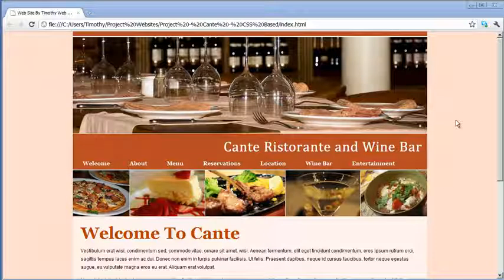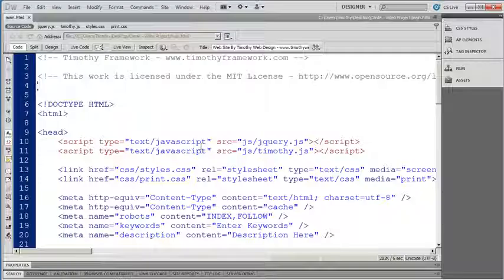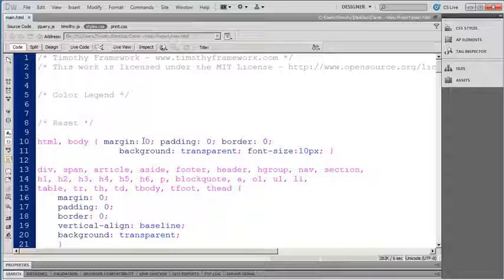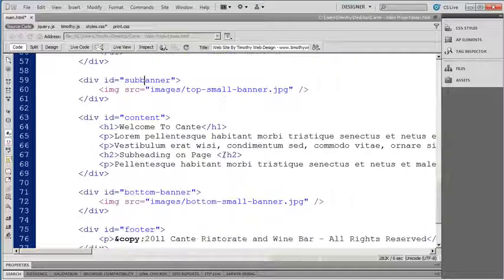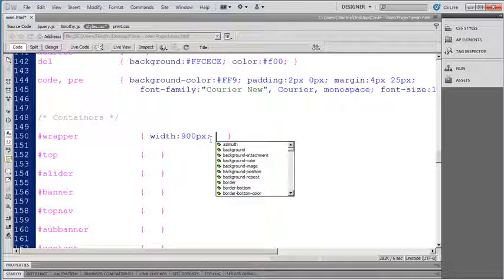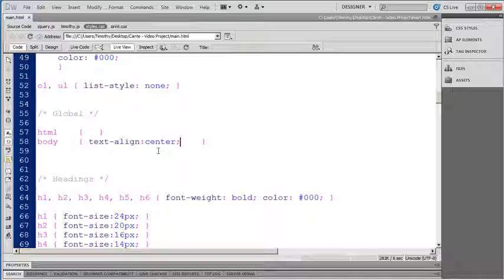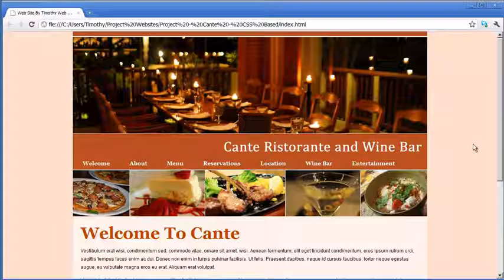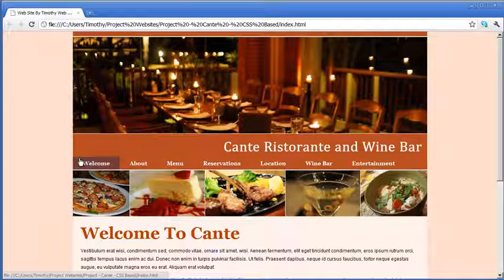33 Introduction to Dreamweaver Tutorial CS5